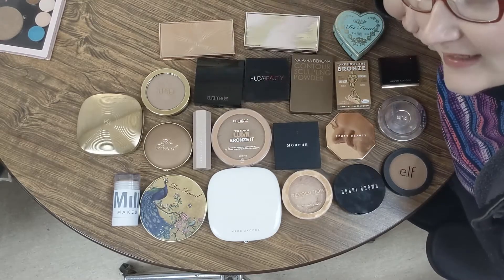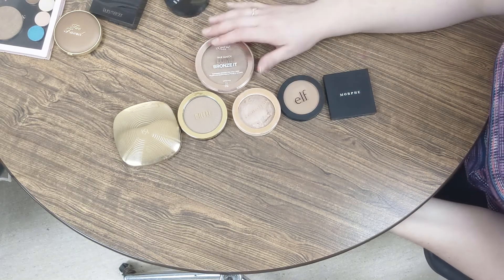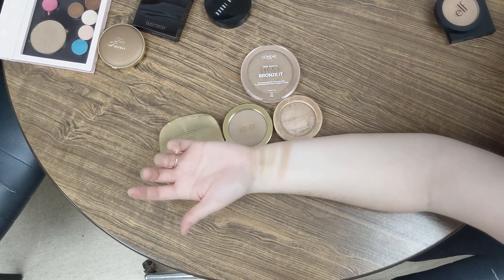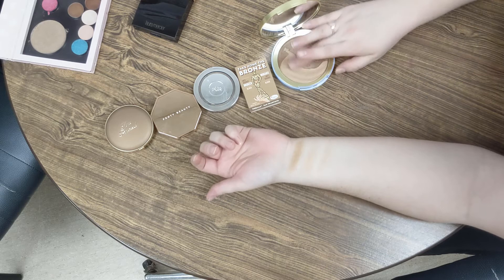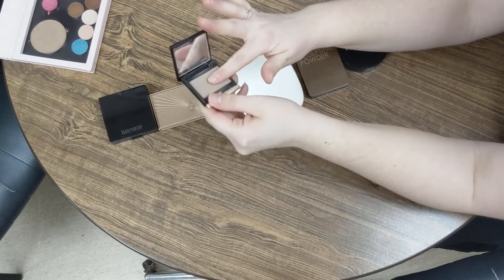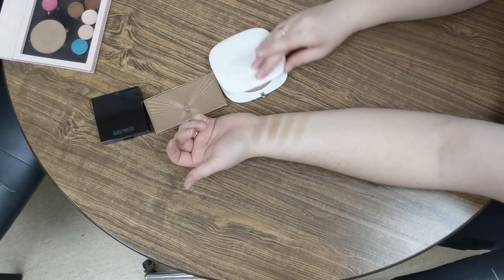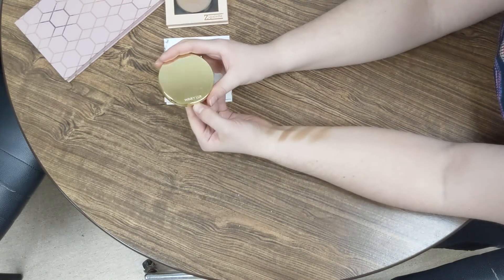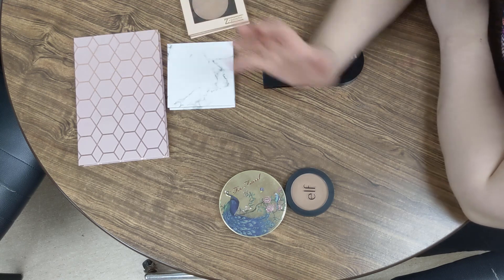My Bronzer Collection...With Swatches!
All of the bronzers I currently own. Think it's a lot? Wait til you see my blush collection...